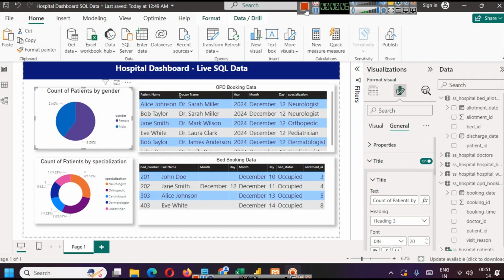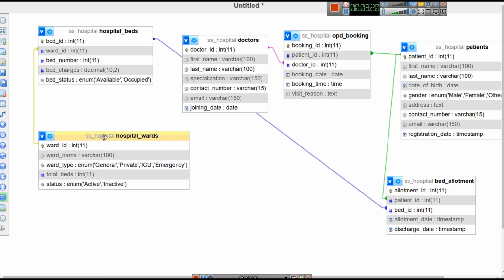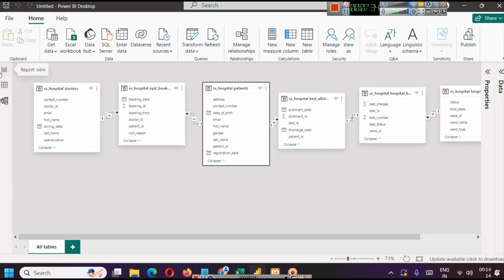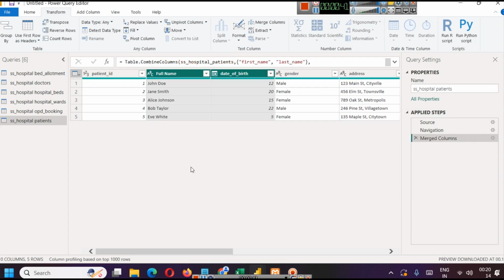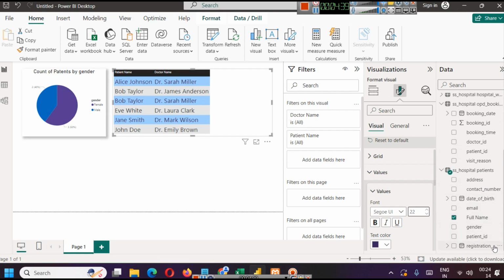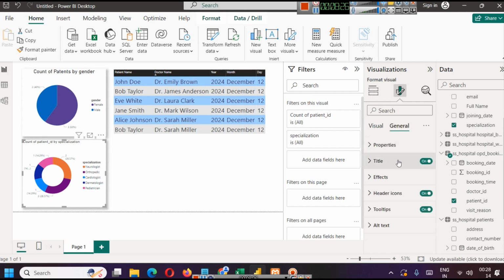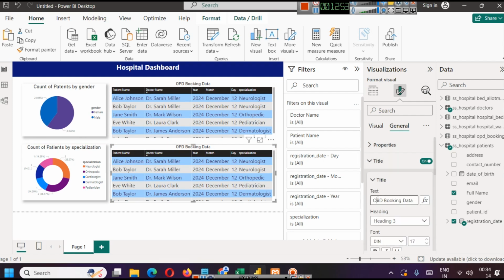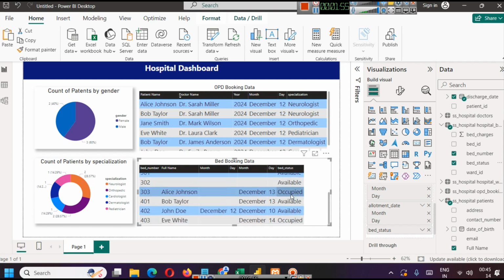Hospital Data Analytics Dashboard Power BI - With Live SQL Data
In this example we have demonstrated use of Power BI for connecting with Live SQL data and creating sample dashboards